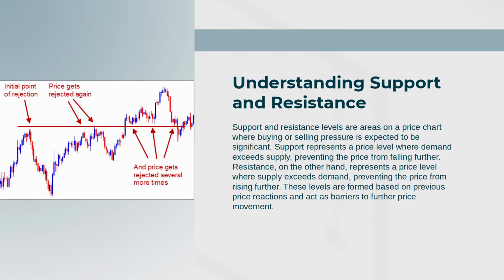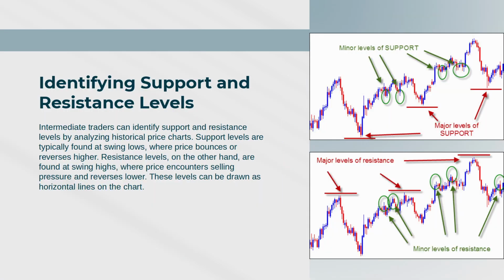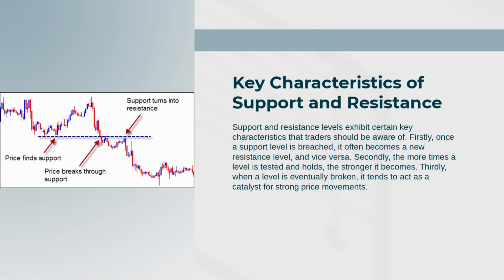Mastering Support and Resistance Levels in Forex Trading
How To Trade Forex: Trade Bites